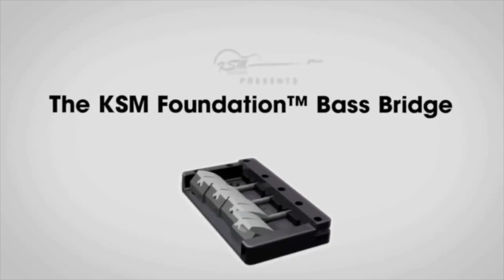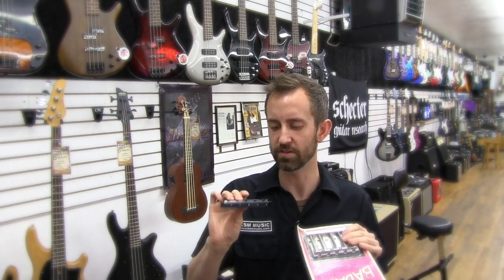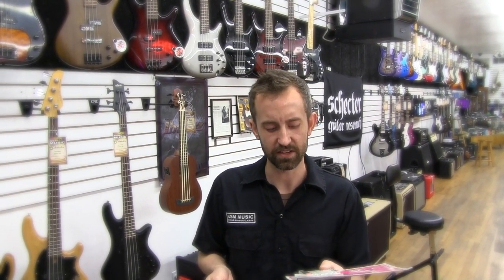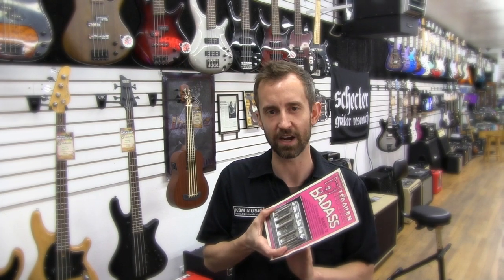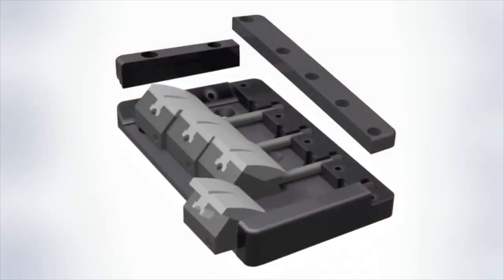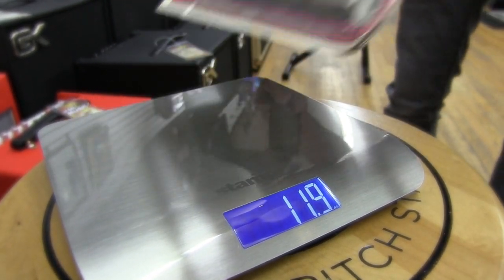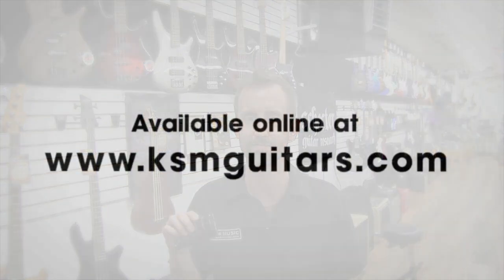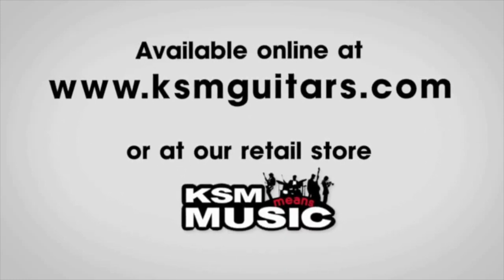KSM vs Bad Ass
This video is about KSM vs Bad Ass